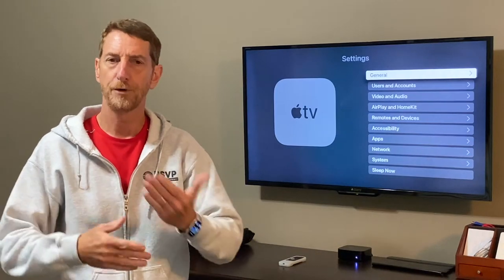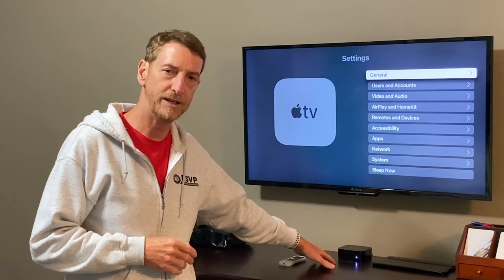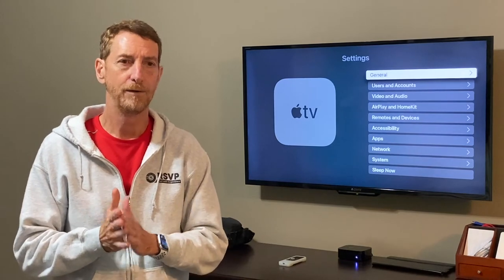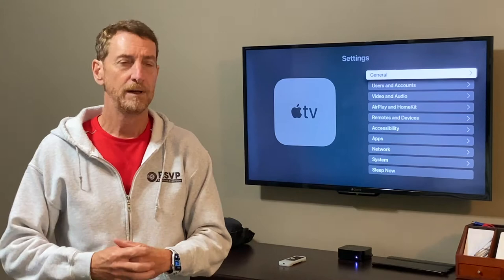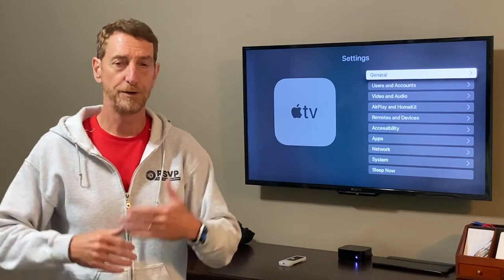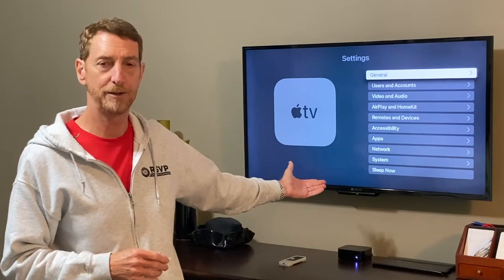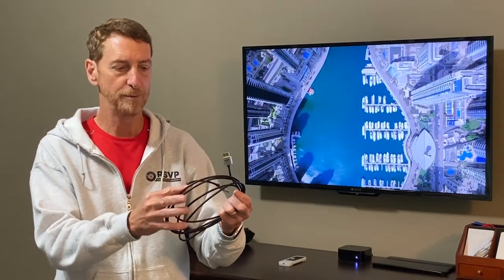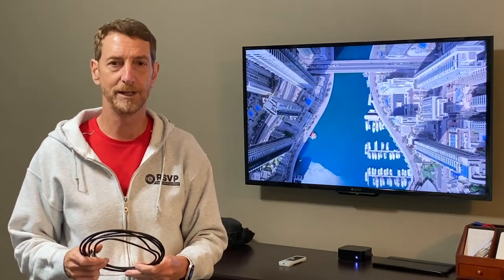Audio Video synchronization problem finally solved on Apple TV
I've been struggling to resolve an Audio/Video sync problem with our Apple TV and Sony Television for weeks. Finally figured out how what was causing the problem and the solution only cost $20.